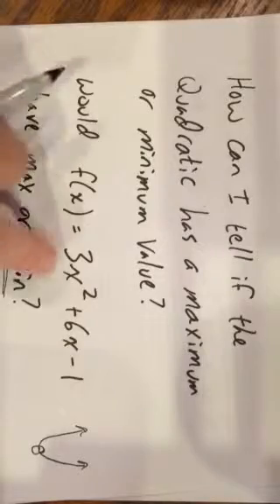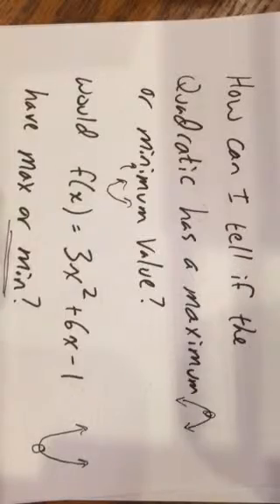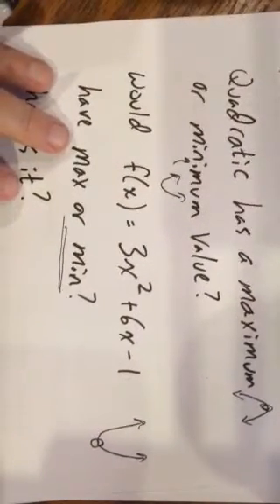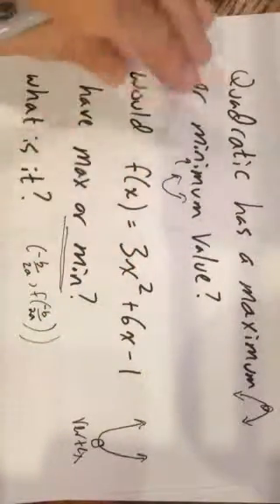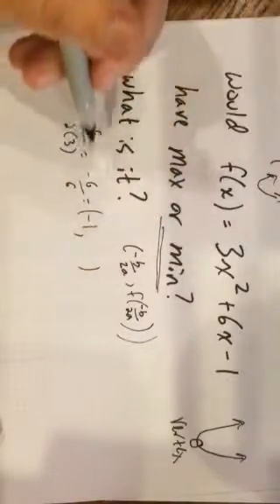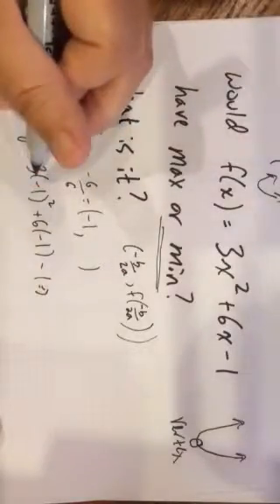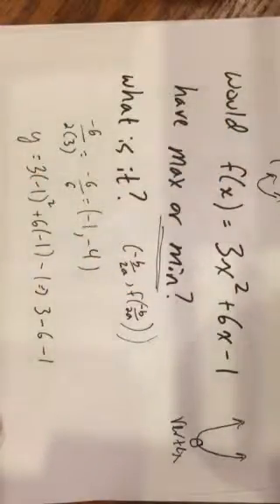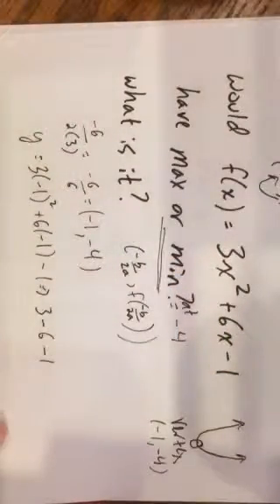Graphing quadratics 7